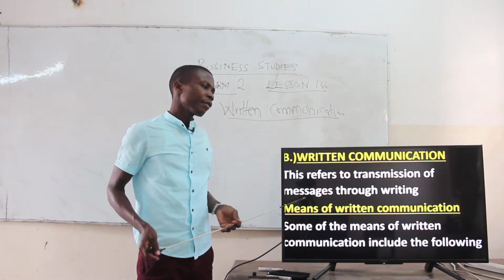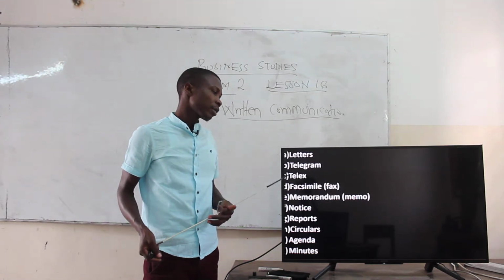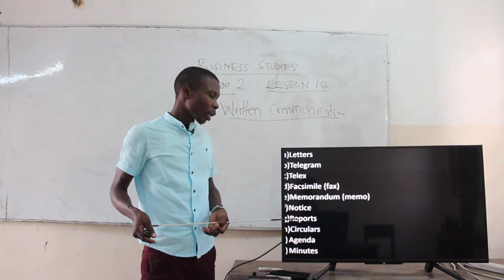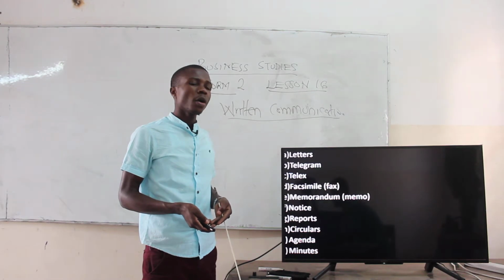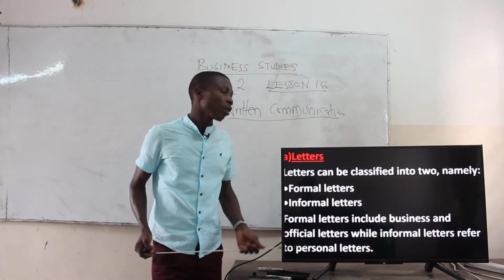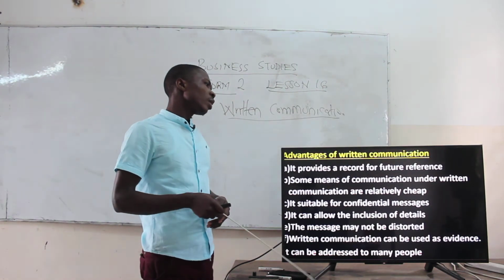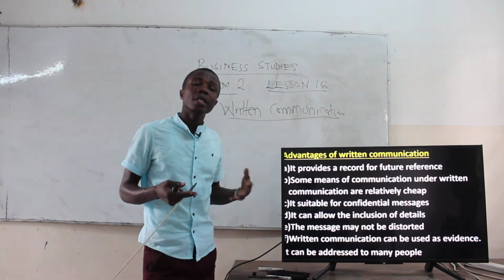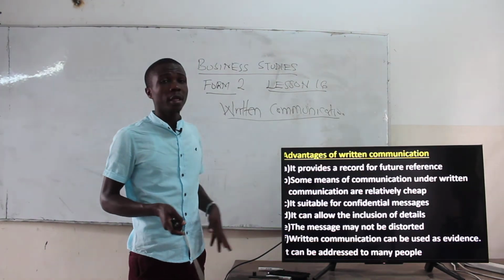AIRED 21ST AUGUST 2020 SEC MR MBOYA BUSINESS FORM 2 LESSON 16 PART 1 15TH AUGUST 2020